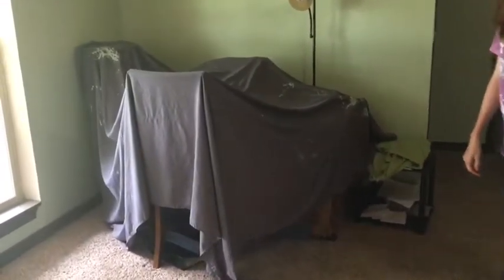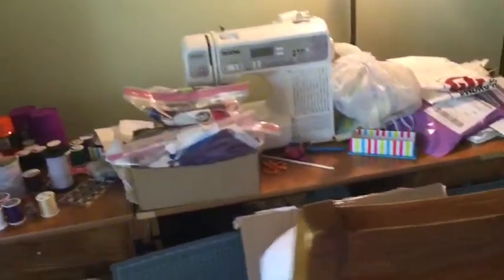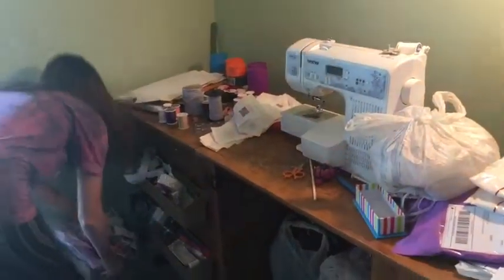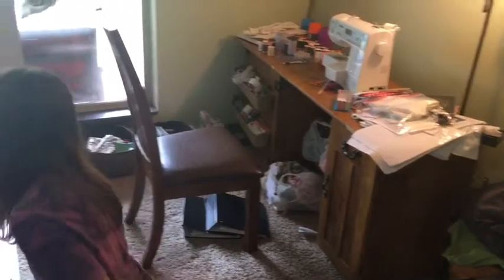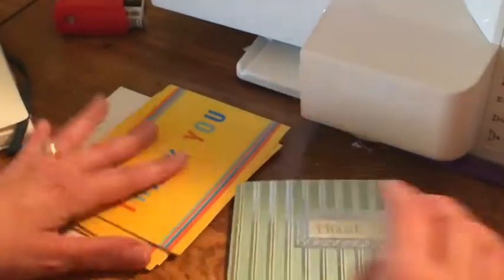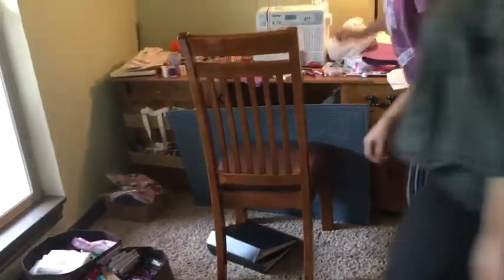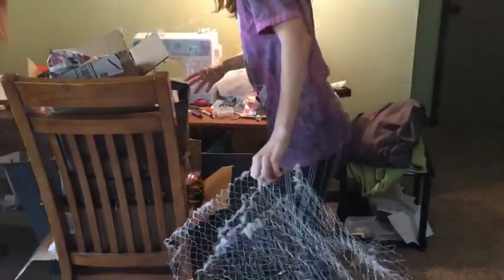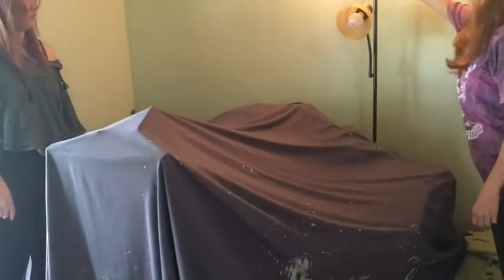A day at our shop - Wade Comforts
A simple vlog about our daily packaging and mailing routine